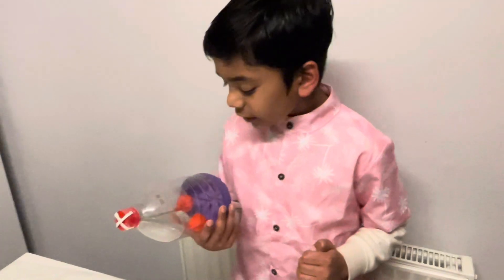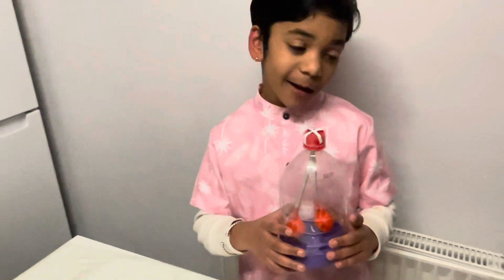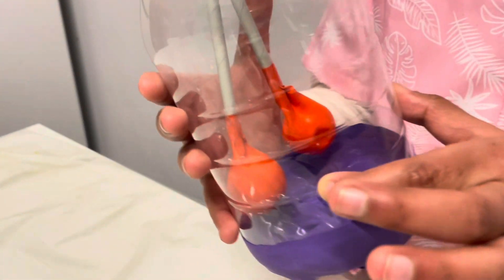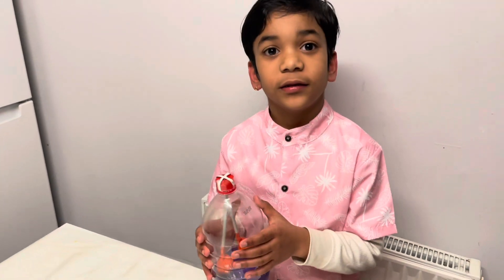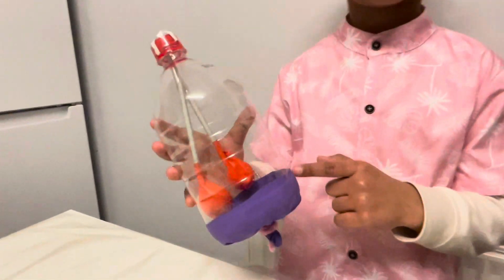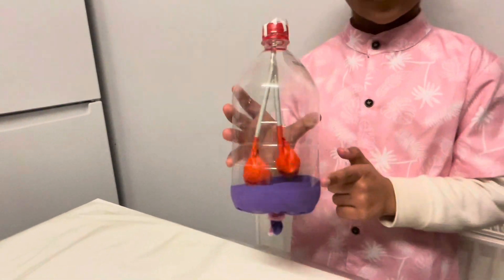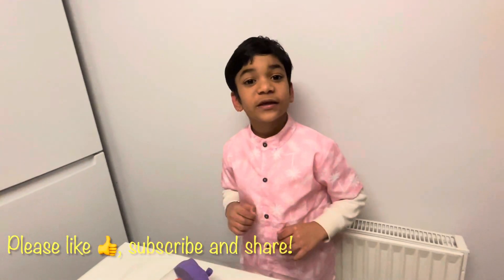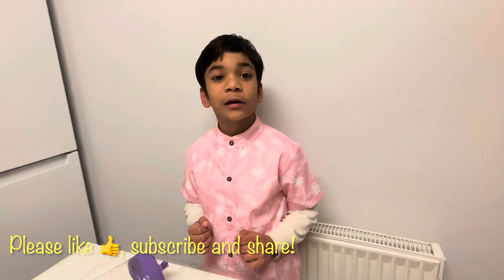Working Model of Respiratory System with balloons | DIY model lungs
Working Model of Respiratory System with balloons,
DIY model lungs,
Lungs model with balloons,
How to make lungs working model with balloons,
DIY respiratory system,
Science experiments
howtofunda